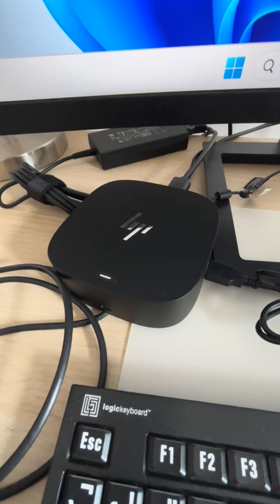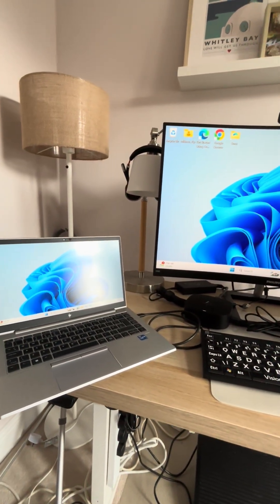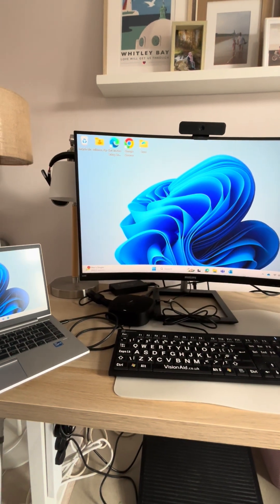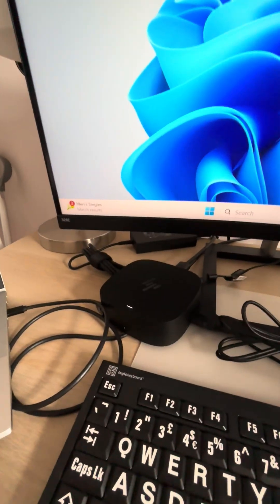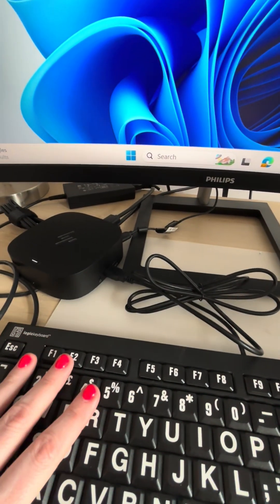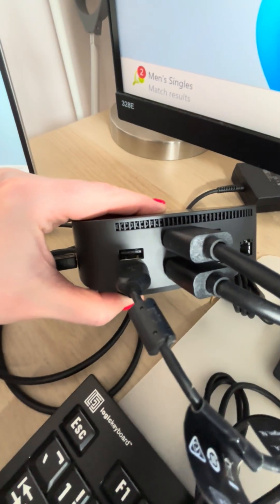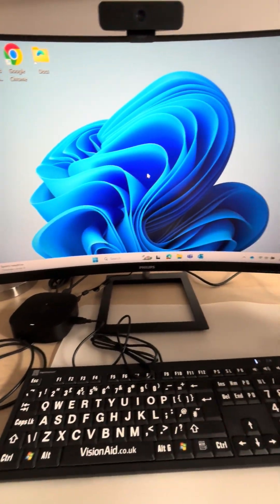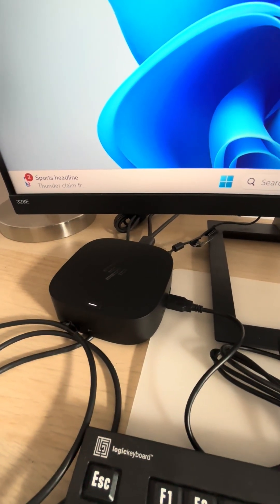HP G5 Docking Station Review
I was having issues width my HP Notebook and dual monitor setup. My monitors kept flickering on and off. The HP G5 docking station solved the problem and freed up space on my desk. I would highly recommend.